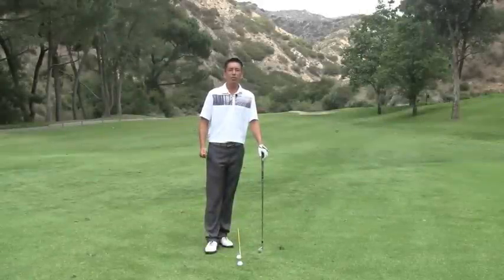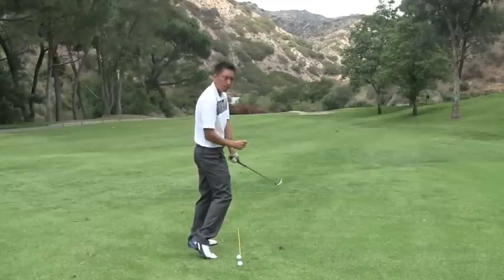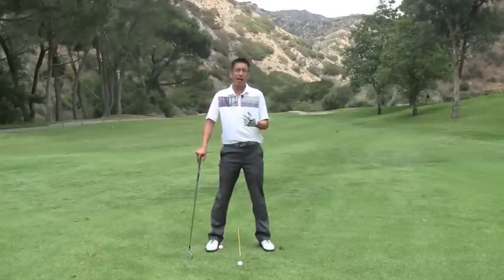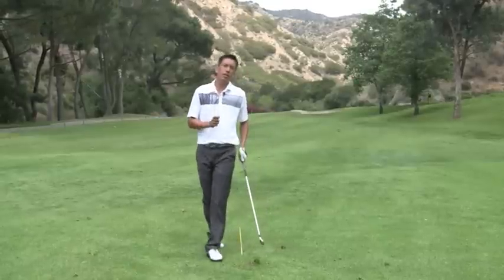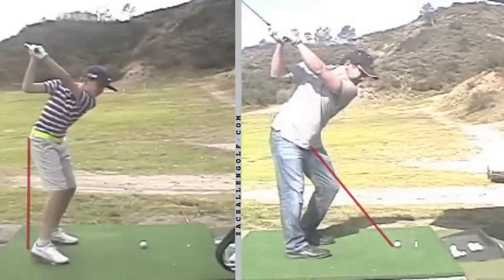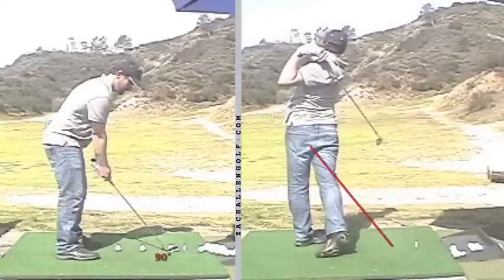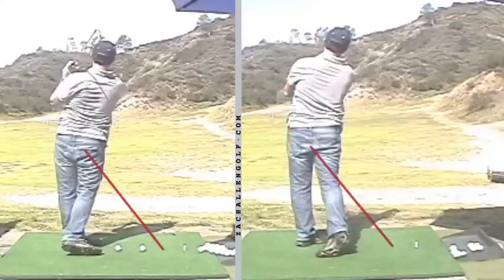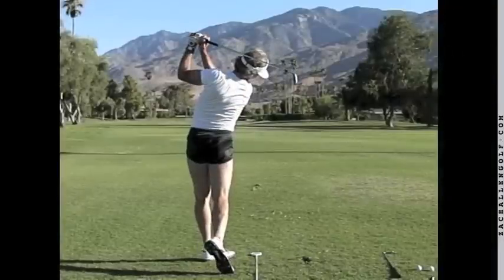Right Side Under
Get my "Magic Move" video training - Free! Discover the "Magic Move" that 39 out of 40 professionals do in transition... and how you can use it to gain effortless distance and accuracy in your game.

Now Available!  My treatise on golf’s dreaded mishit — the shank.  This revolutionary golf primer incorporates numerous multimedia features, including: (1) video explanations and drills, (2) interactive photo galleries and diagrams, and (3) self-test diagnostics.

For your own personal swing analysis from me, please Top 25 Golf Instructor
A great video discussing the importance of working the right side under, using great swing models like Tiger Woods and Mac O'grady.